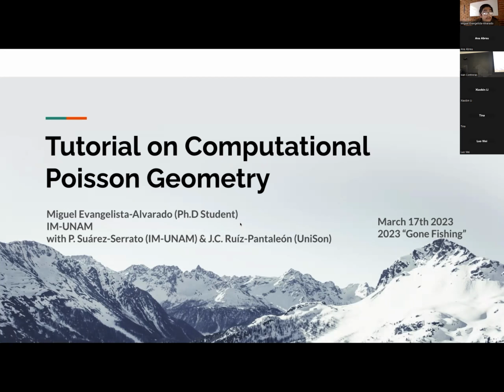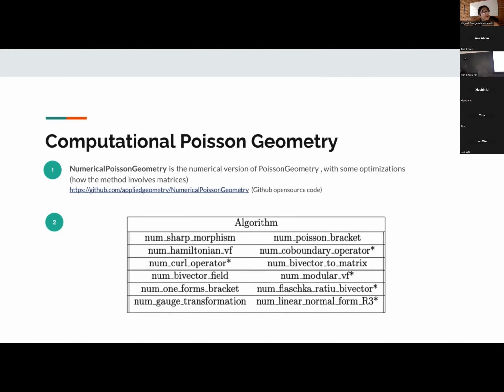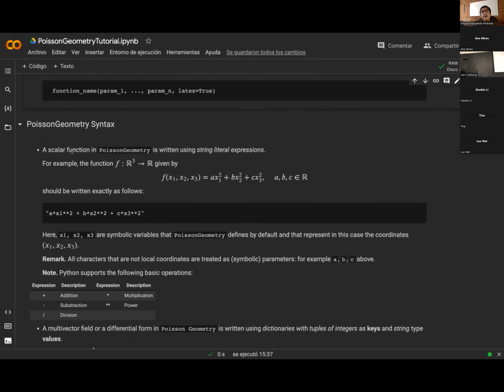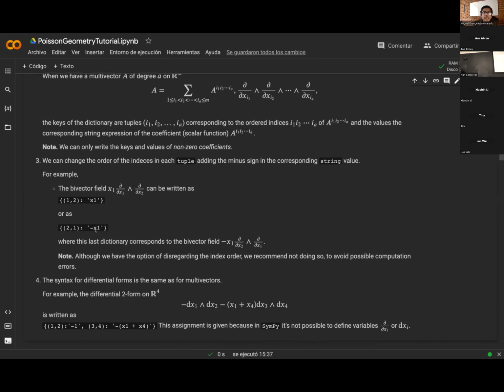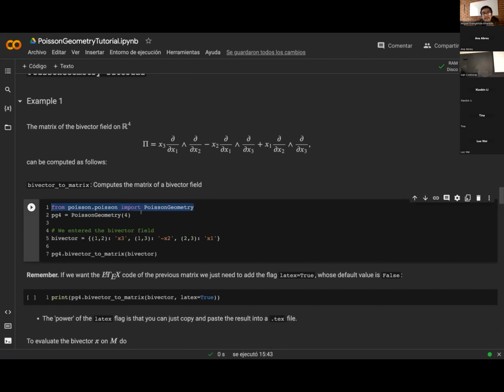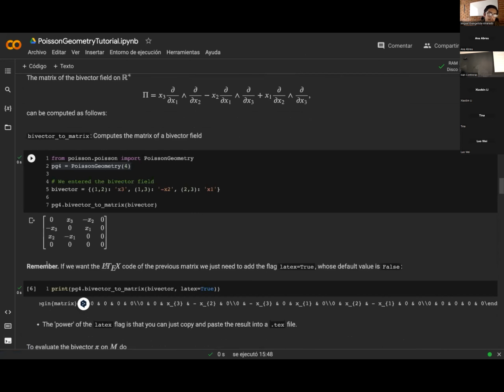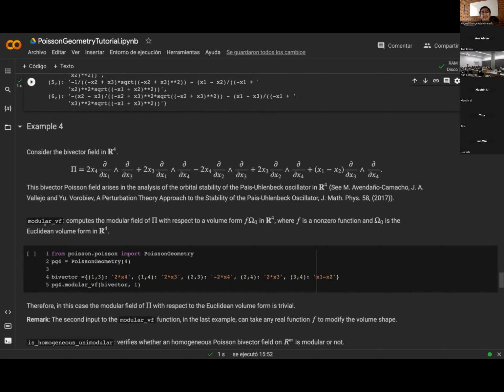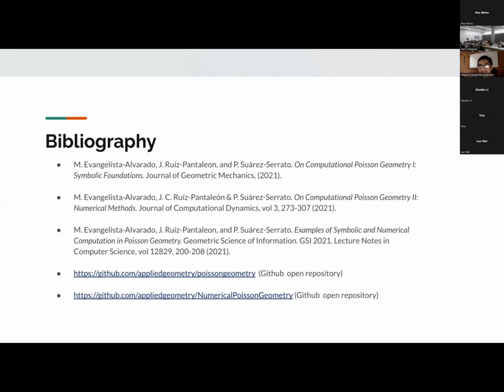Miguel Evangelista-Alvarado: Tutorial on Computational Poisson Geometry